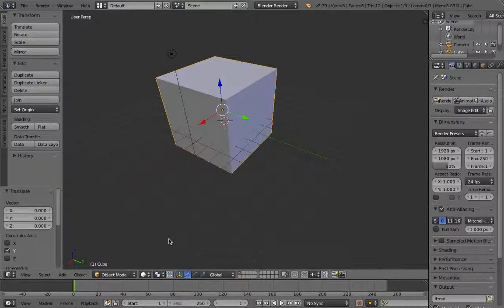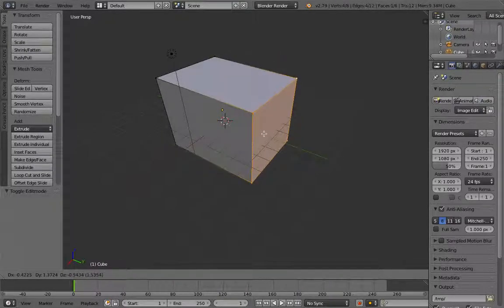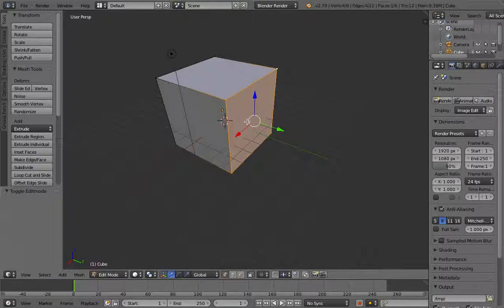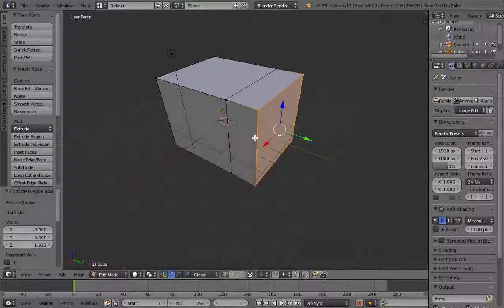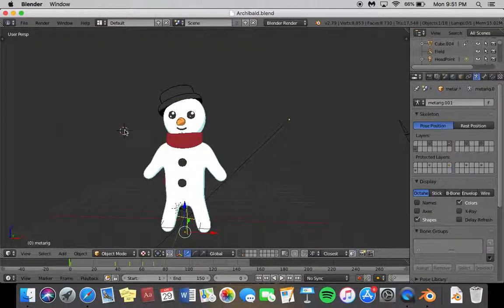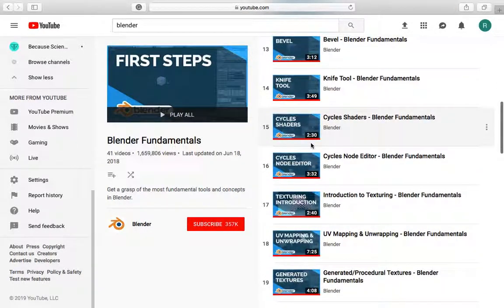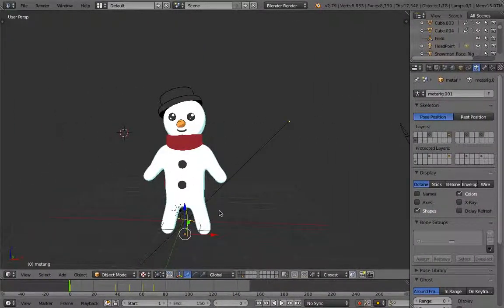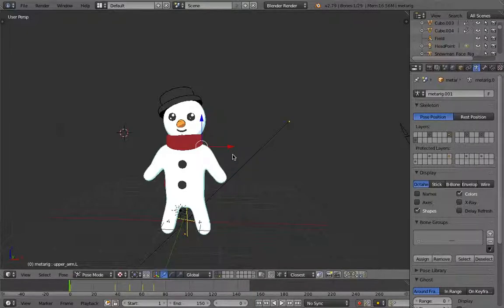Learning the Basics of Blender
This was my four-week project for Vision_Tek in which I learned the basics of 3D modeling, rigging, and animation in Blender. I followed along with the tutorial series of learning the Blender basics on Blender's Youtube channel.